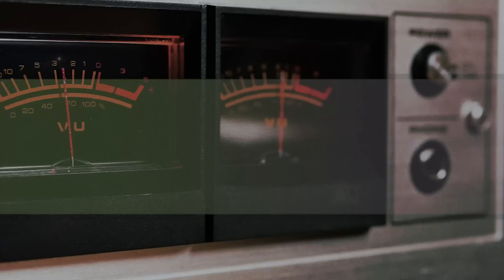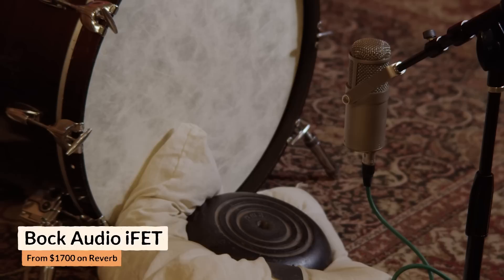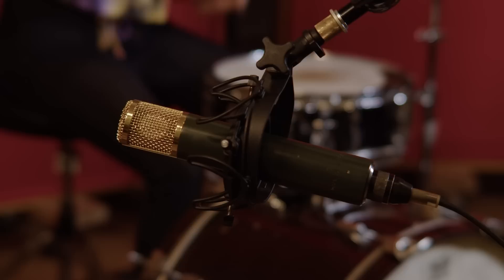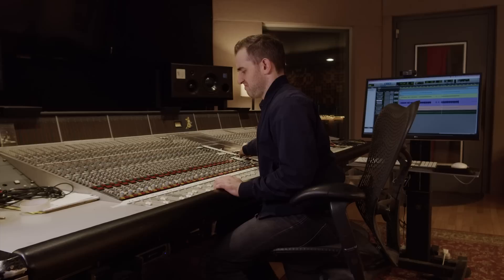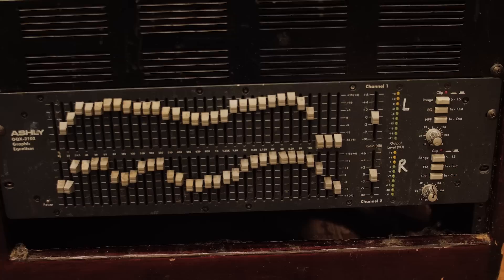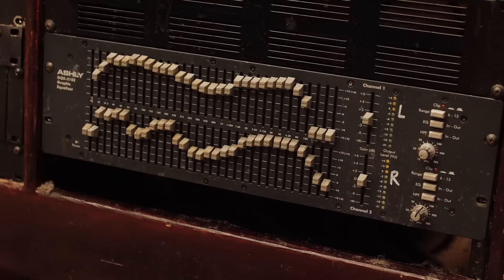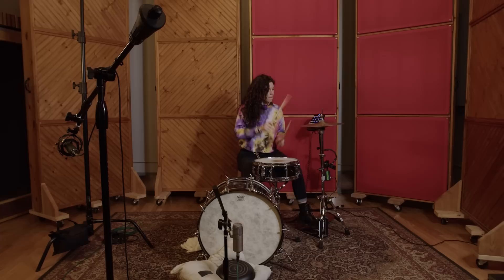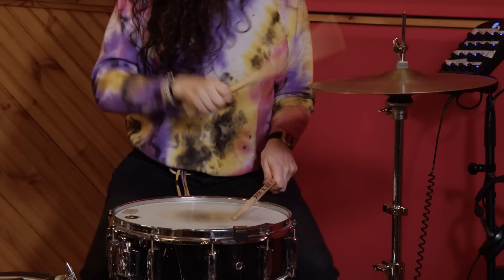Recreating the 2-Microphone Flaming Lips' "Yoshimi" Drum Sound | What's That Sound? Ep.18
Using only two microphones, see how Noam & Jessica recreate the vibe-y, energetic drums of the Flaming Lips' "Yoshimi Battles the Pink Robots" record. Specifically, we're looking at the drums in the song "Fight Test". Keep an eye out for a couple "secret" ingredients, like a cheap graphic equalizer.